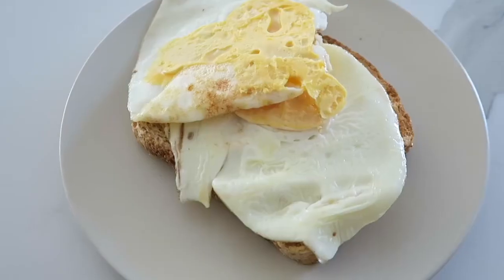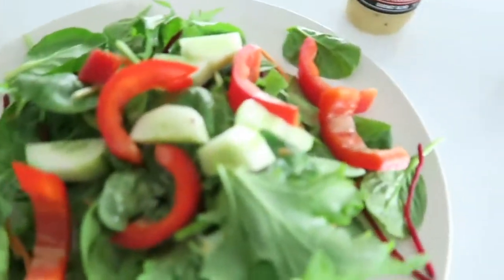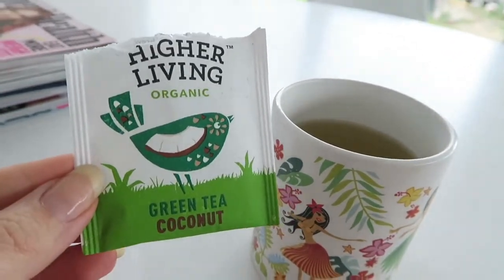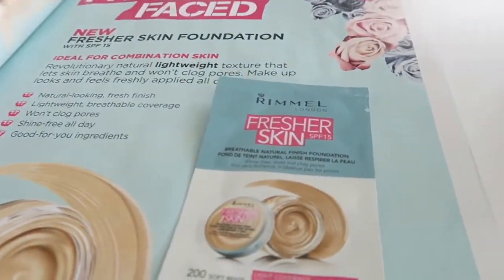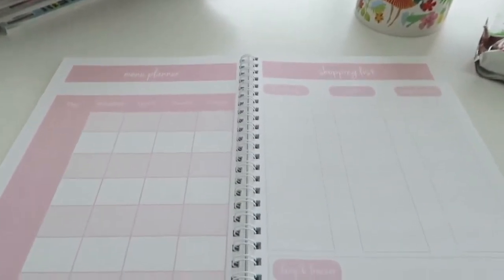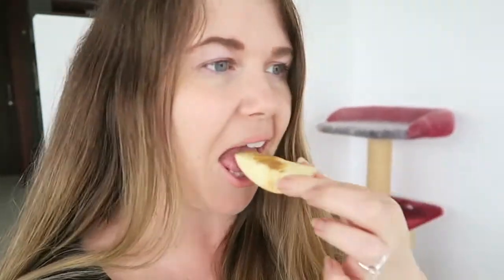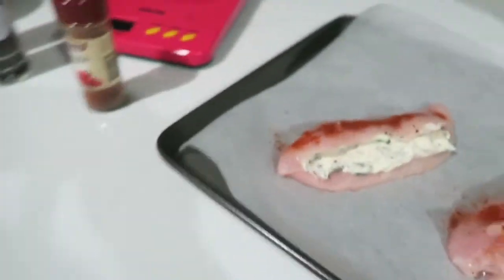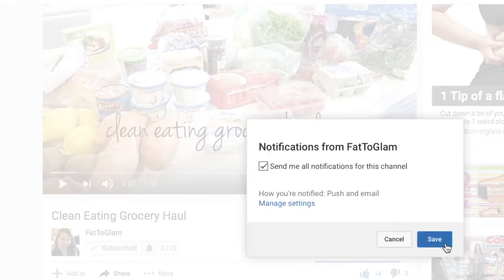What I ate Weight Loss Wednesday l Little Life Update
Hello my loves, here's my What I ate for the week + a little life update that a few of you requested xx